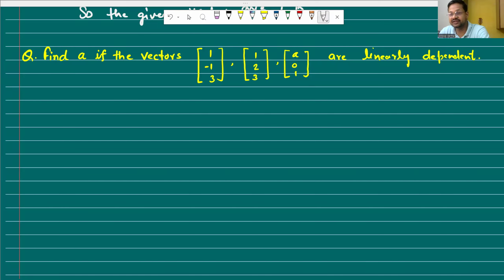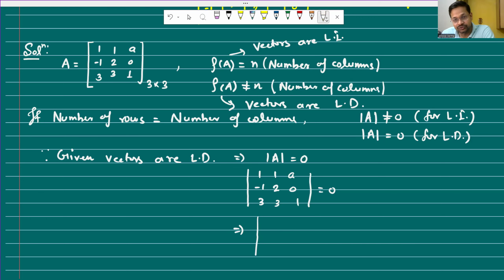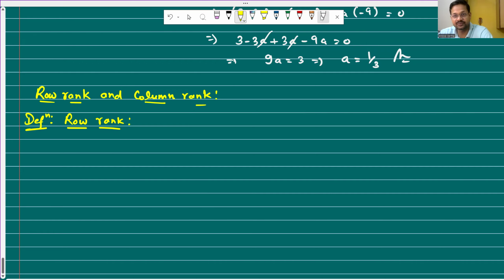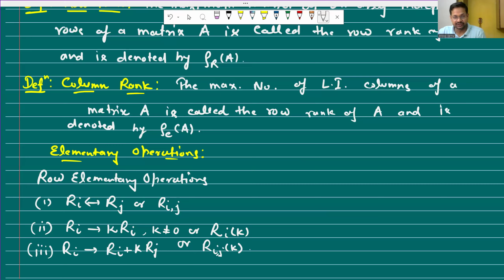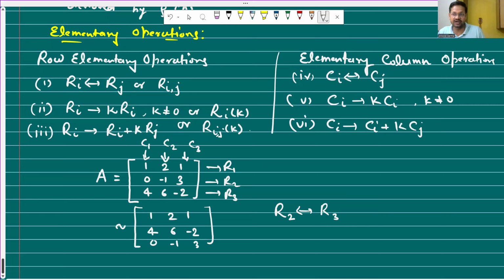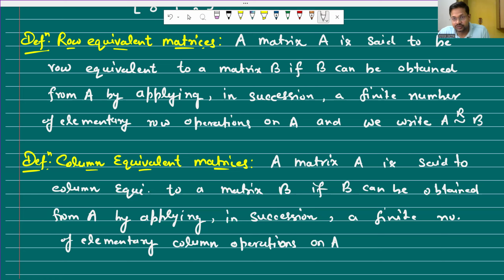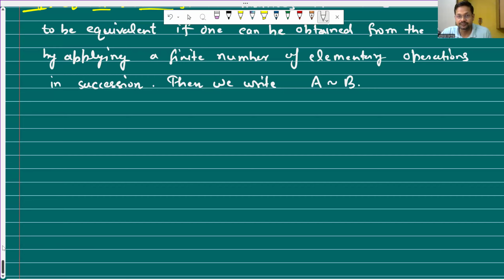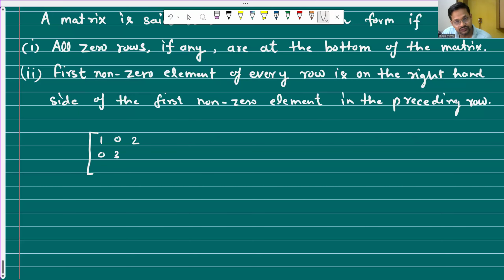Linear Algebra | Row rank and Column rank | Echelon form's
Row rank and Column rank, Row-echelon form of a matrix, Row reduced echelon form of a matrix, Column-echelon form of a matrix, Column reduced echelon form of a matrix.